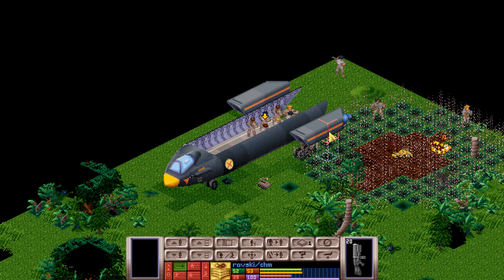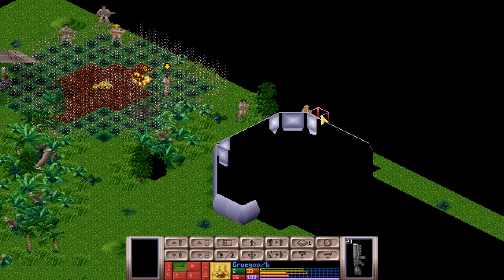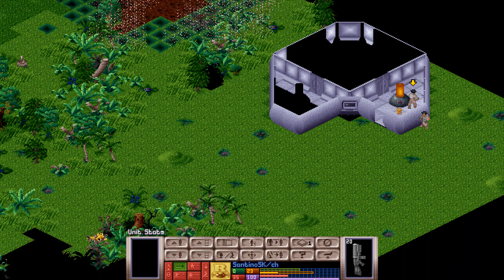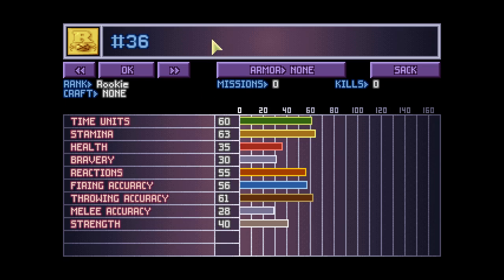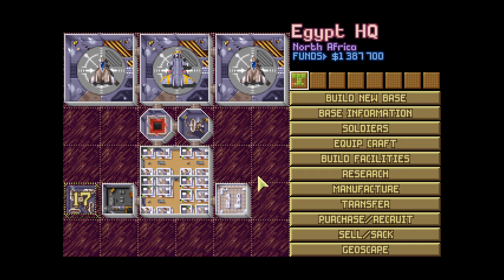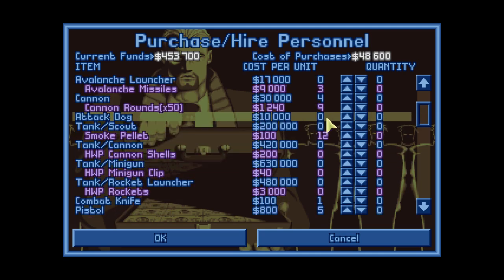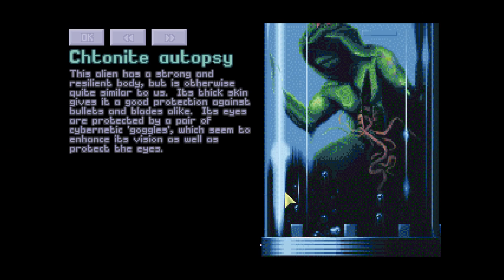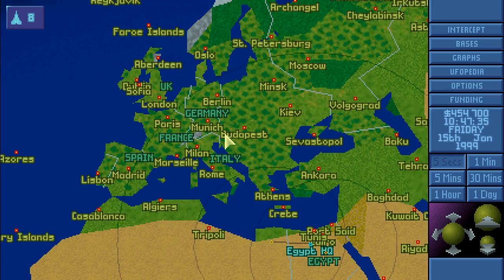Let's play OpenXcom FMP HD [04] Sniper Rifle